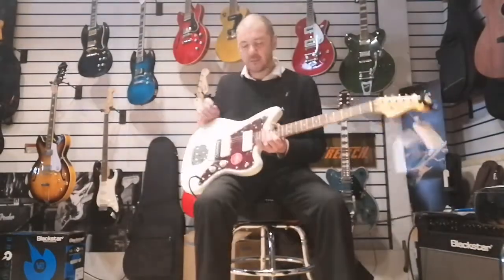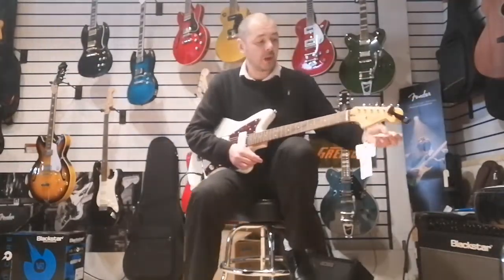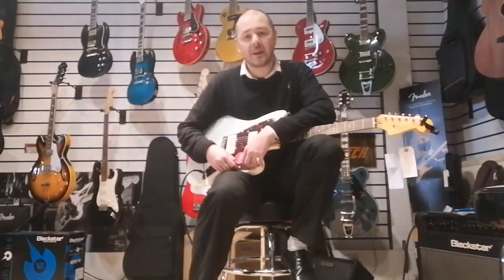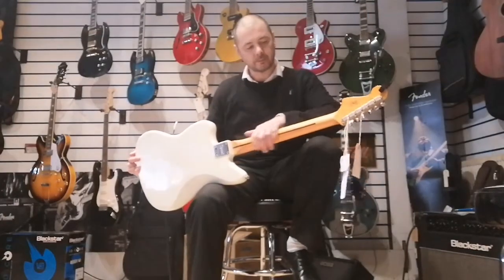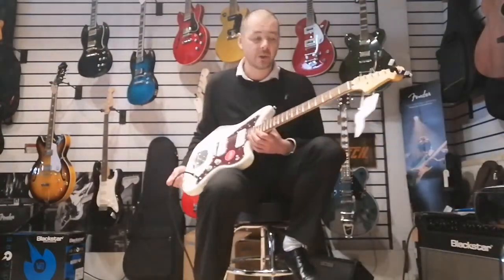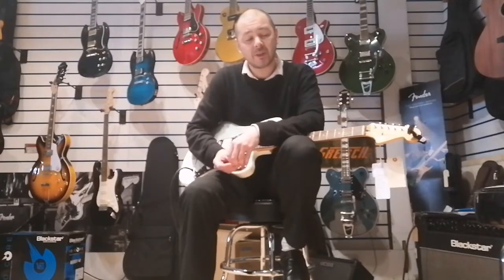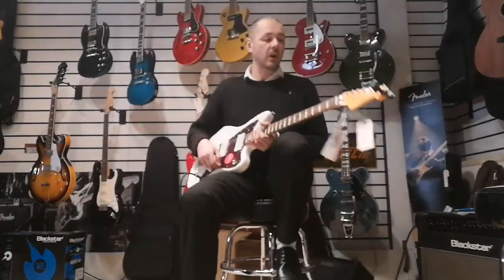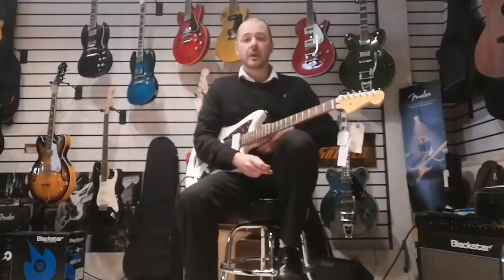Squier Classic Vibe 60s Jazzmaster (ex-display) - Rimmers Music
Here we have Kevin showing you this great sounding Squier Classic Vibe 60s Jazzmaster (ex-display).

The Fender Classic Vibe ‘60s Jazzmaster is a faithful and striking homage to the iconic Fender favourite, producing undeniable Jazzmaster tone, courtesy of its dual Fender-Designed alnico single coil pickups. Player-friendly features include a slim and comfortable “C”-shaped neck profile with an easy-playing 9.5”-radius fingerboard and narrow-tall frets, a vintage-style tremolo system for expressive string bending effects, and a floating bridge with barrel saddles. This throwback Squier model also features 1960s inspired headstock markings, nickel-plated hardware and a slick vintage-tinted gloss neck finish for an old-school aesthetic.

"“This is an excellent, affordable and great sounding instrument. This guitar has barely been played and bar a slight dint on rear of body is in perfect condition.” - Kevin - RIMMERS MUSIC